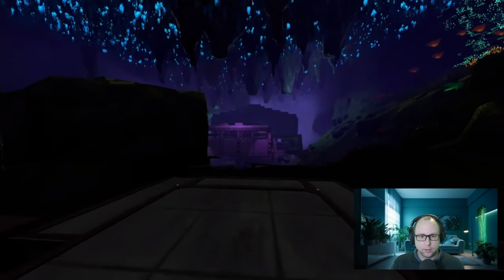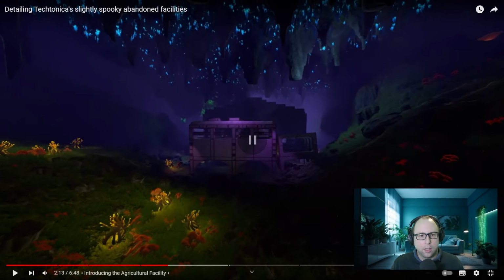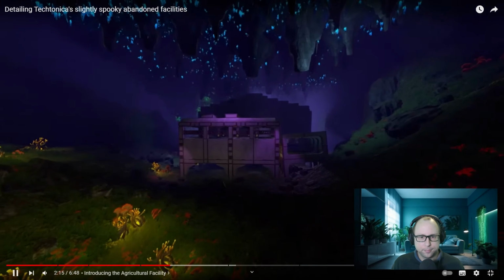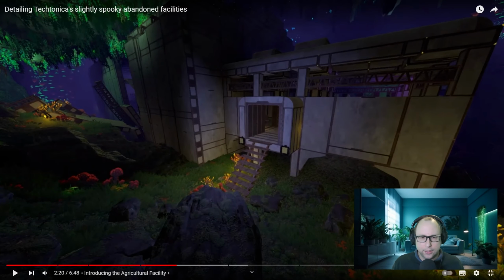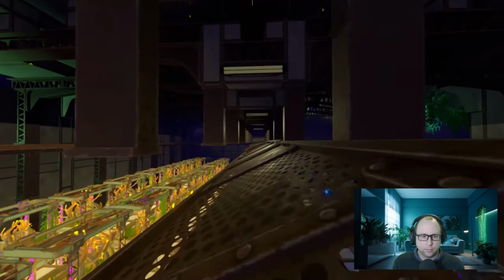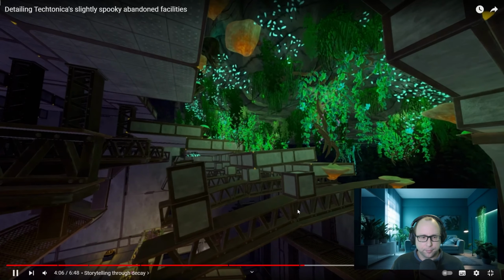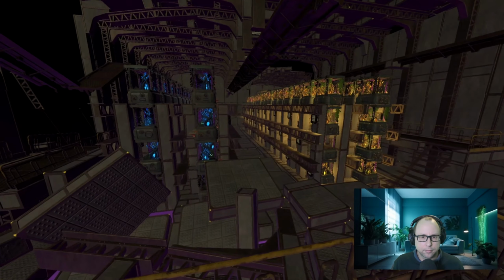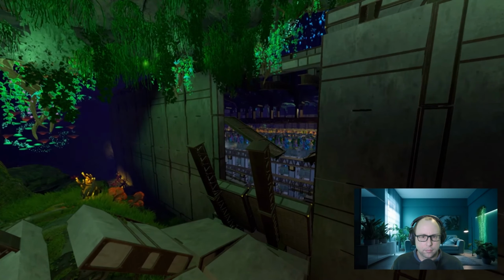Abandoned Facilities- Techtonica 0.2 Update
A new update from the Firehose Team. Abandoned facilities, new locations and 2 new machines mentioned. Enjoy the images.